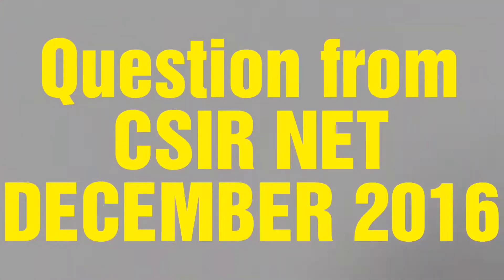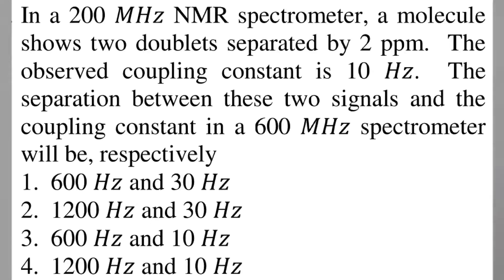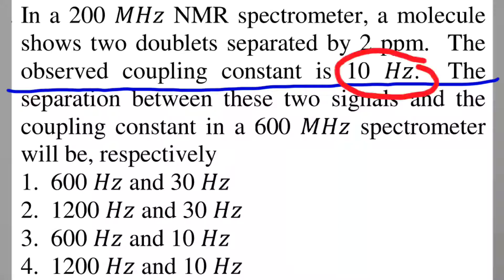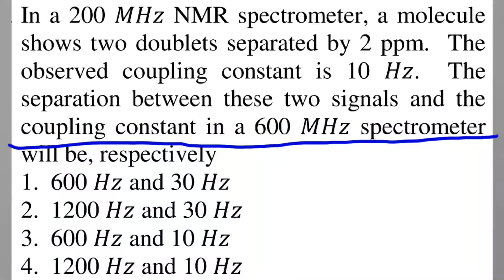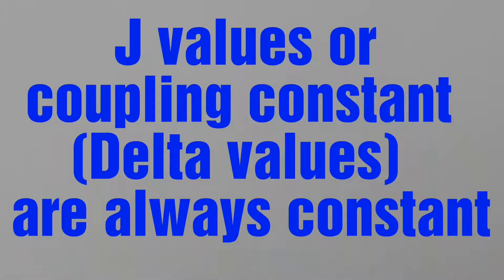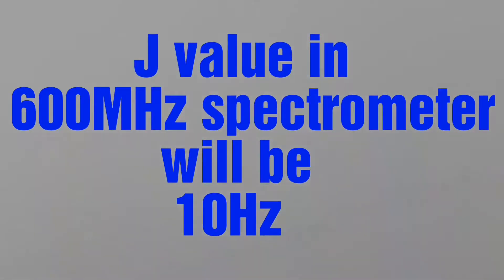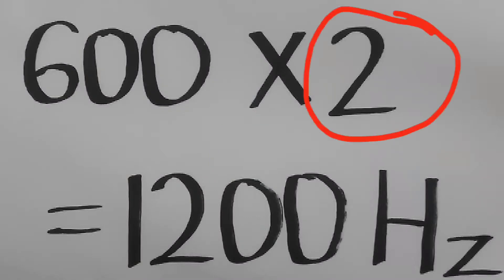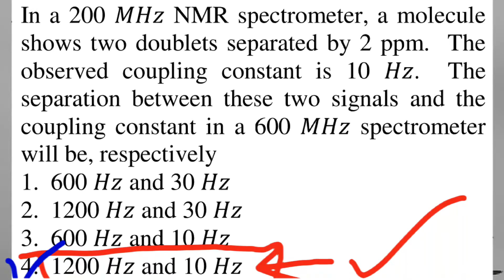Coupling constant calculation.